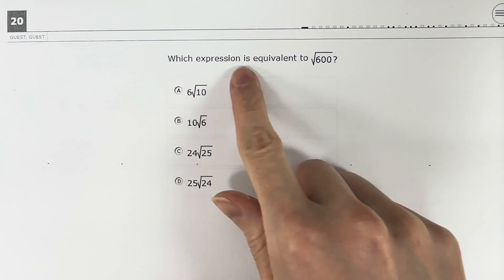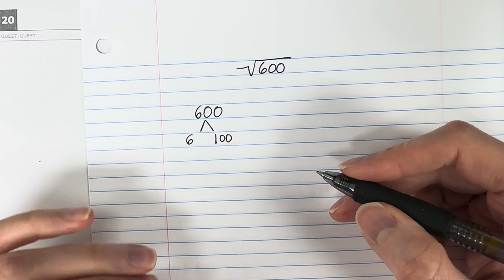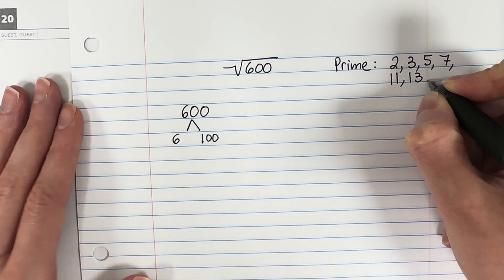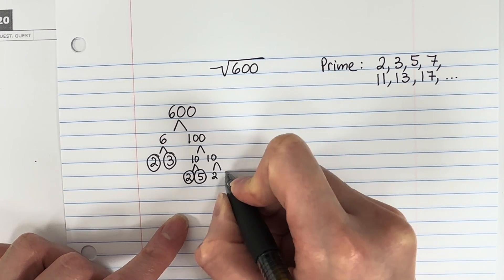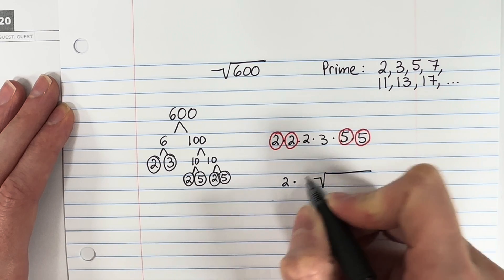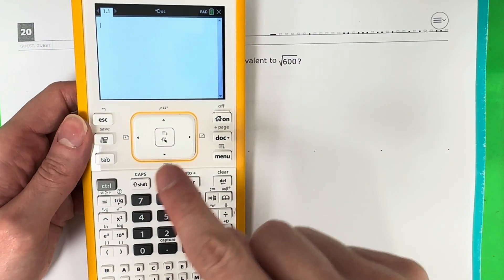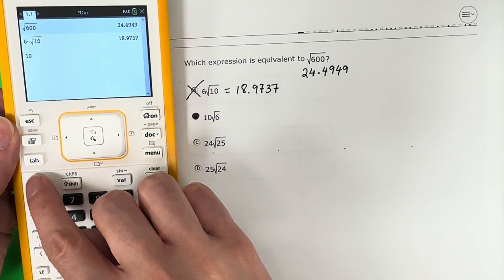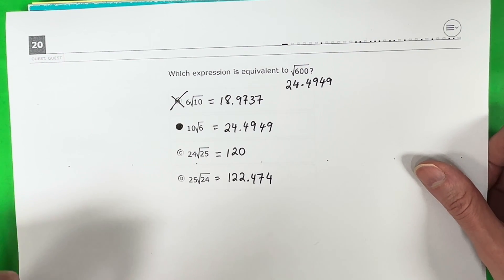Simplifying Square Roots/Radicals √600 // Algebra I STAAR 2023 // 20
In this video, I will simplify the square root of 600 and then I will show a shortcut (using the TI-Nspire calculator) to check your answer or even answer the question without having to do any math!

Check out my Algebra I STAAR 2023 playlist for more questions like this!